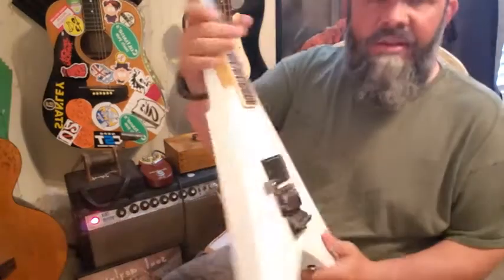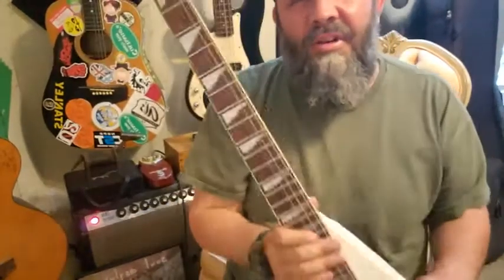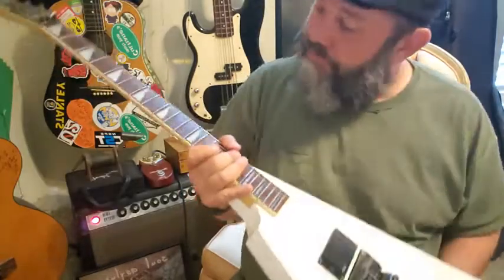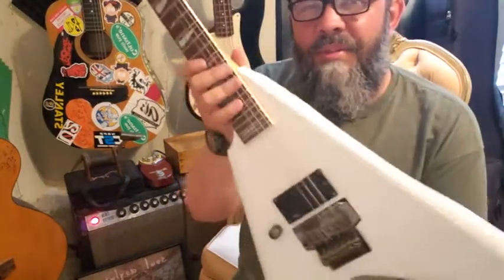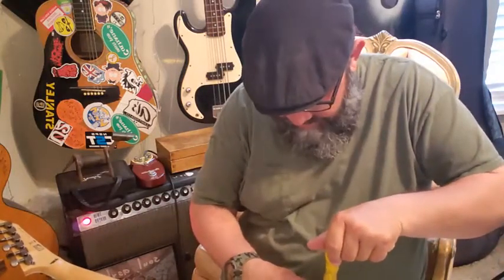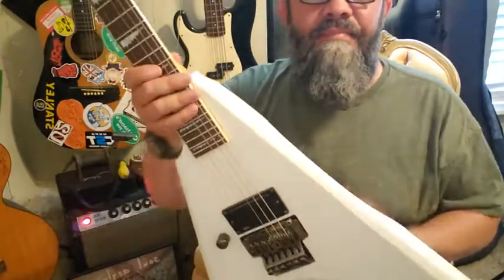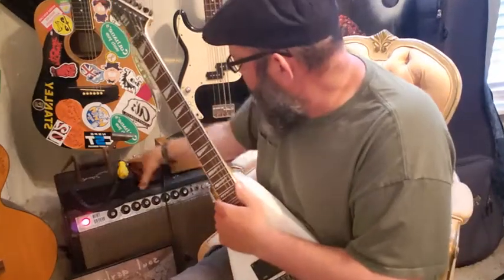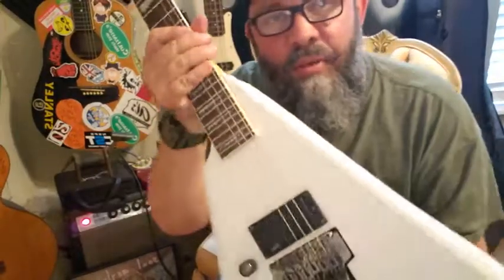Tech talk - LTD Alexi 200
Advance warning: no metal tones. Total pedal failure at the end, R.I.P. Alexi.